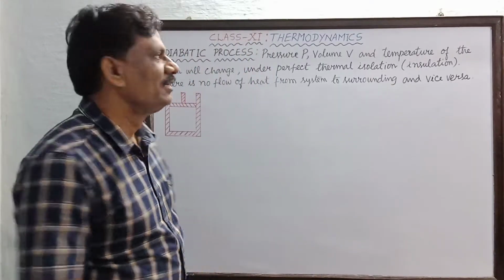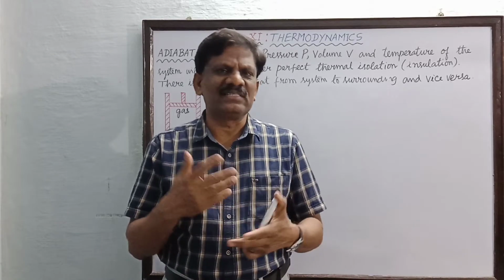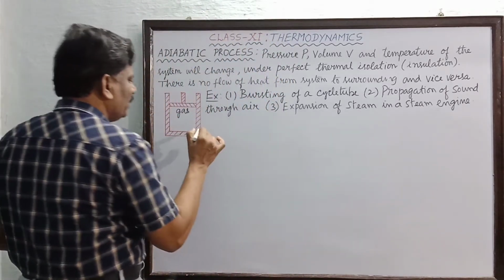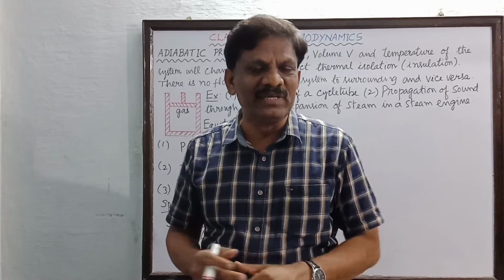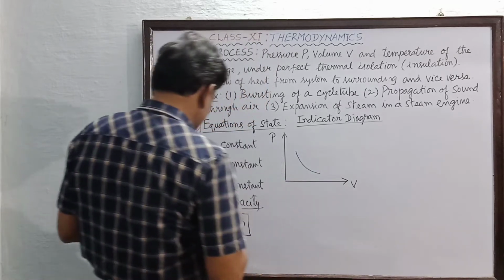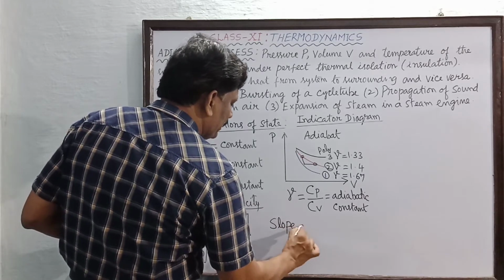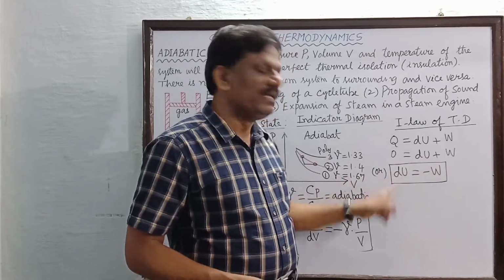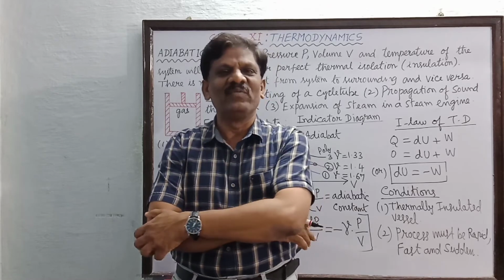Adiabatic Process | THERMODYNAMICS | Class 12 Physics | Thermal Physics |Temple of Physics